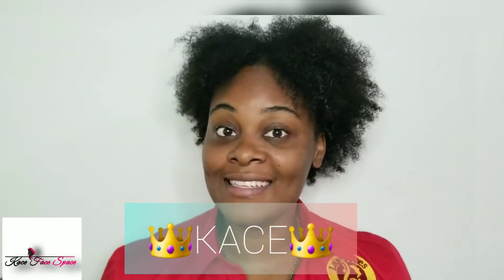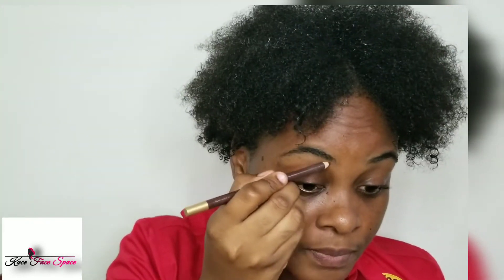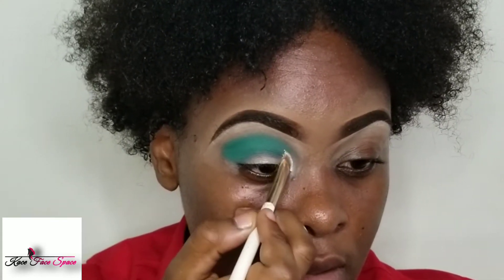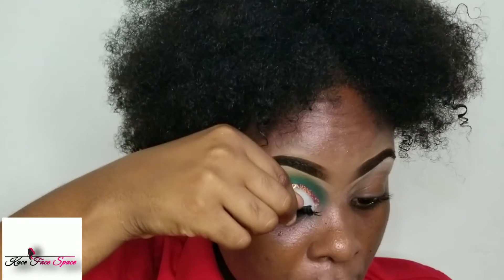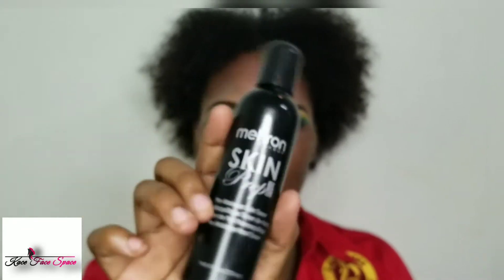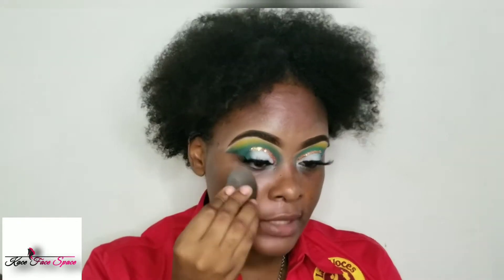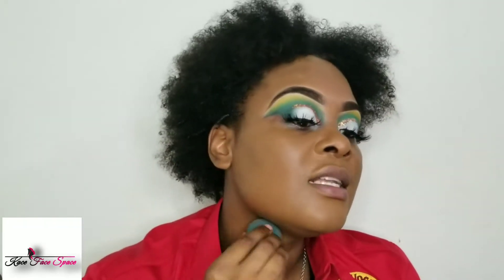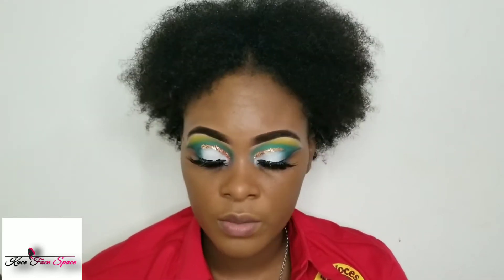Christmas Makeup|Chit chat|Kace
Welcome back to my space, if you're new, welcome I hope you enjoy it here!

It's all about CHRISTMAS, my favourite time of year!!!
in today's video I'll be doing a quick Christmas make up look for you guys! I'll also be doing a little chitchat, how and where I've been, and so on...